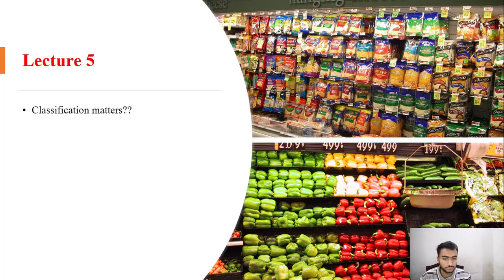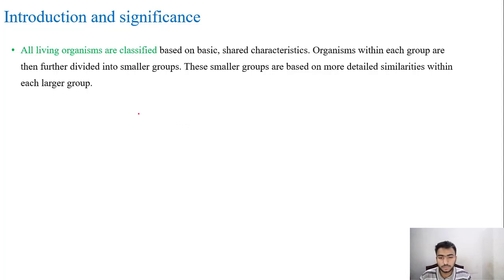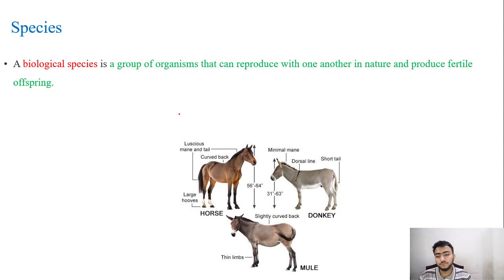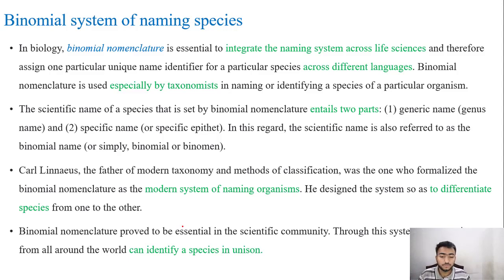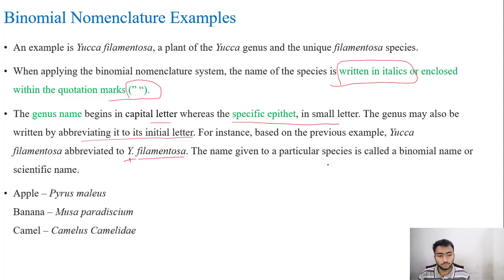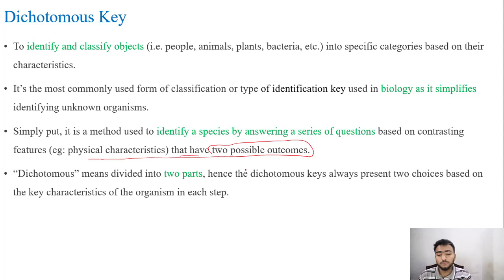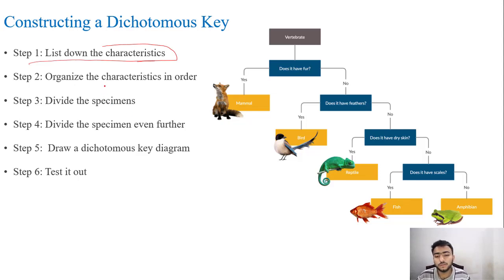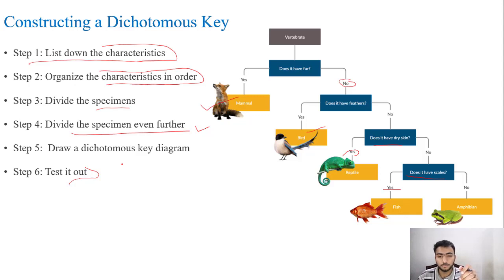LECTURE 5 ~ CONCEPT AND USE OF CLASSIFICATION SYSYTEM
This is where I discuss about the basics of classification in biology. This includes the need of classification, the binomial nomenclature, the concept of species. It also describes the dichotomous key and how to construct one.

And as always the video covers the exact learning outcomes as published by Cambridge in official syllabus copy.
Comment and let me know the feedback and ideas as to how I can improve my work.
Note: Various online sources including websites, articles and textbooks are used to prepare these relevant lectures for O level Biology.

Also guys check out my blog, where I love to write about various interesting topics in biology in a relatively straightforward and simpler way.